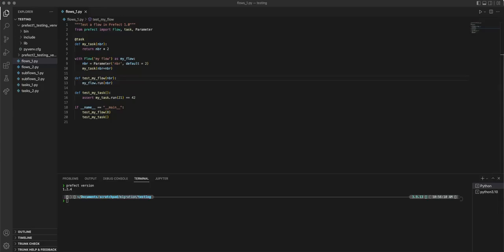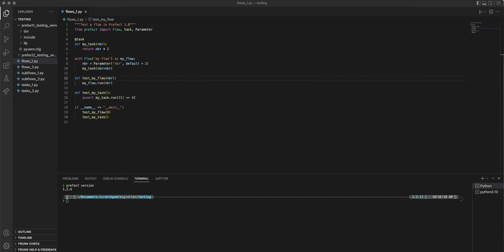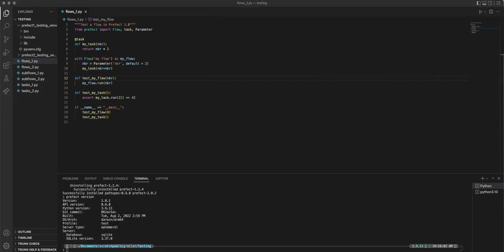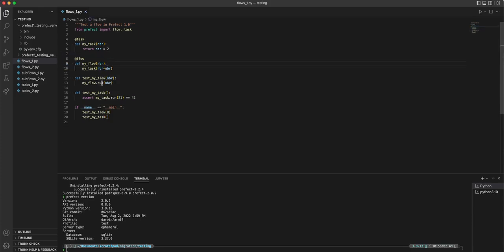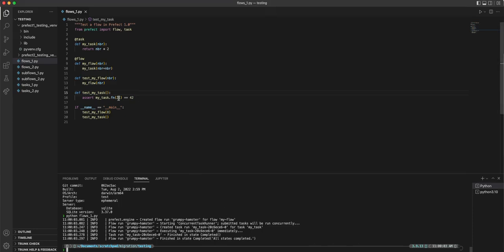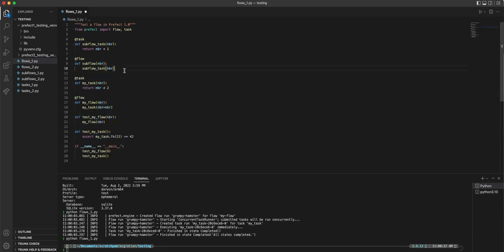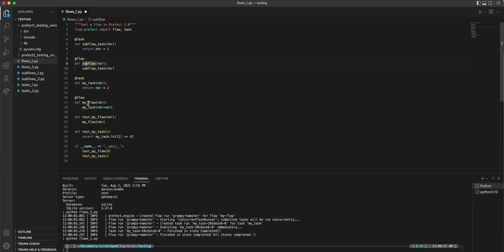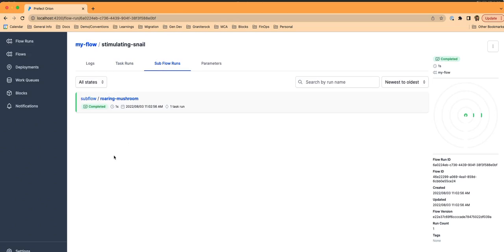Upgrade to Prefect 2.0: Writing Tests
Serina covers testing in Prefect 2.0, and how it differs to testing in Prefect 1.0.